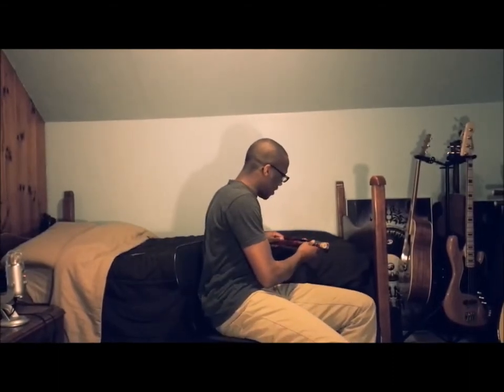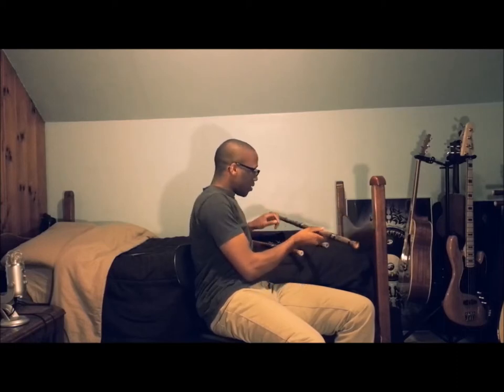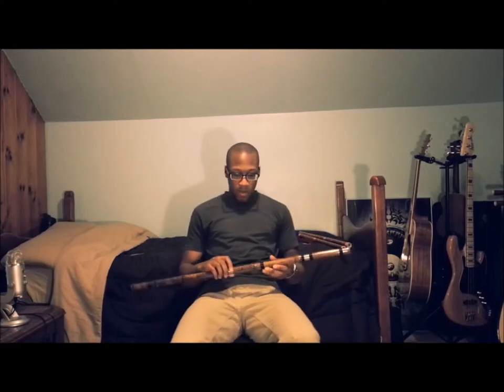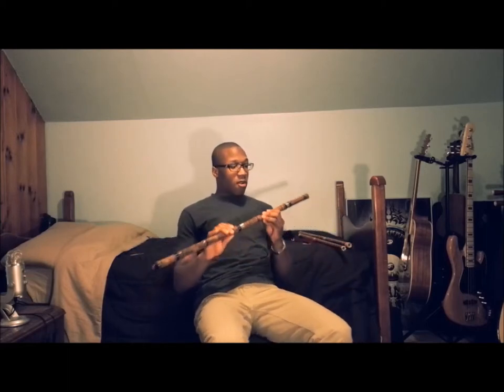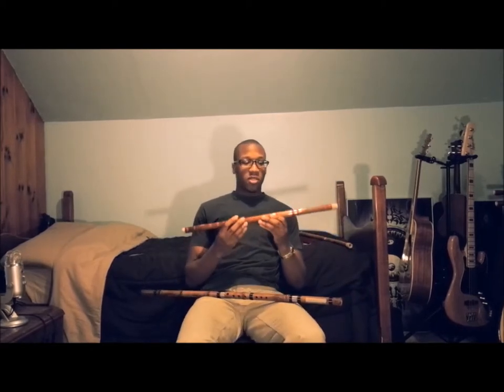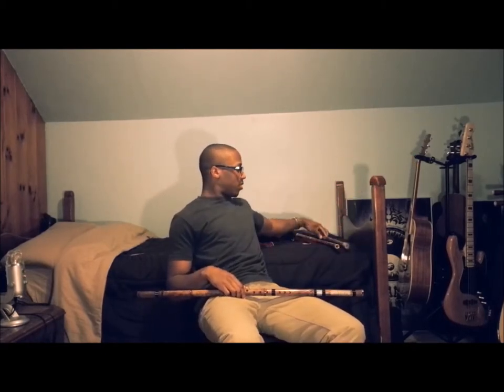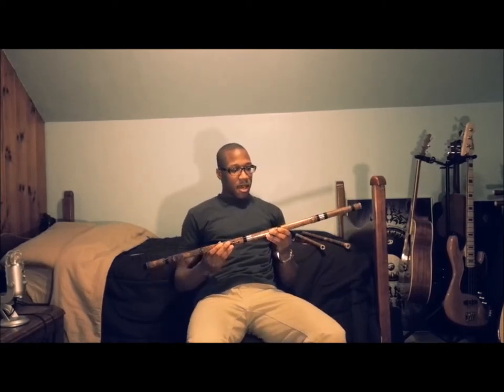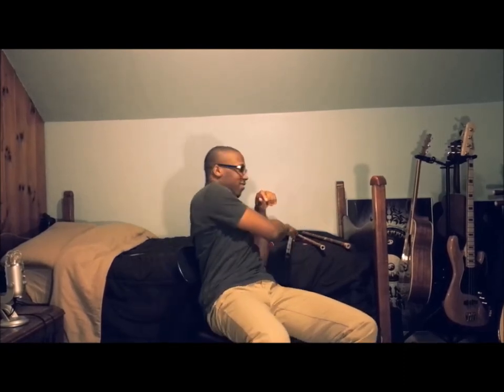Why play the Chinese Bamboo Flute? 箫笛子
I hope the video provided you with some new information.

Just to recap a little, the term bamboo flute includes both the Chinese Dizi and the Xiao. The flutes date back over thousands of years (simple to make) and are very common to hear in traditional and contemporary Chinese music. The dizi come in different sizes and keys, but are generally more higher pitched than the xiao. The xiao comes in fewer sizes and keys and has a lower tone (I think easier to play initially).

Here is a link to Eason Music Store, where I purchased my xiao and here is a link to the store where I got my dizi flutes